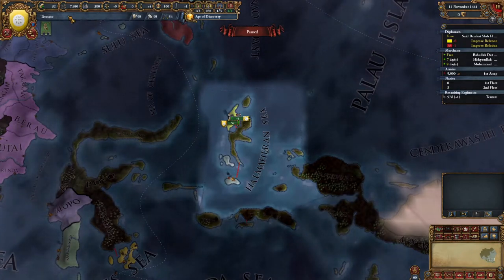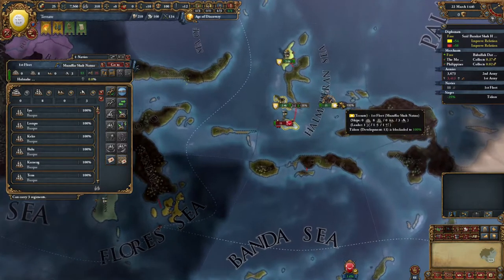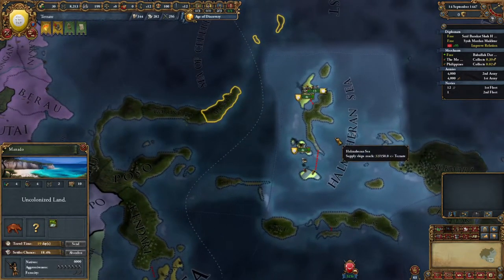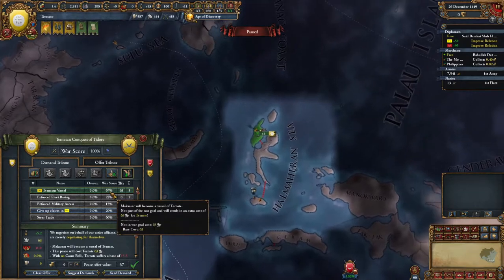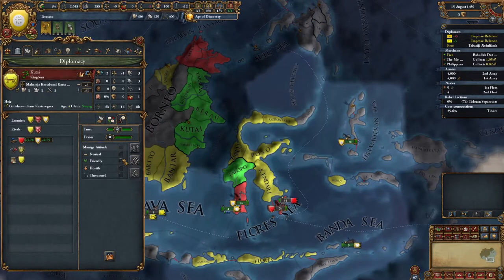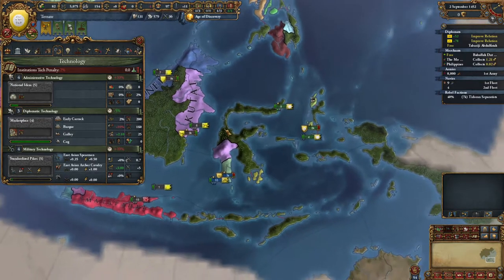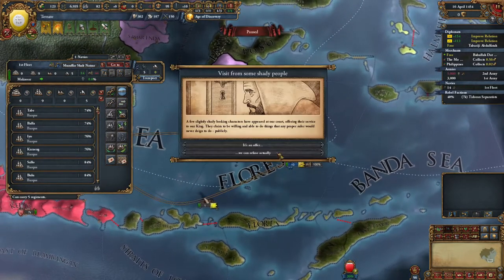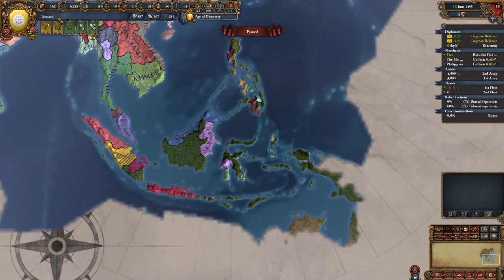Ternate - Opening Moves & Walkthrough Discussion - Europa Universalis 4 - Ternate EU4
Playing as Ternate in EUIV and making opening moves. Discussing tactical openings and strategy for Ternate. We play EU4 live on Twitch every week, come ask questions!

Nation exercise about evaluating diplomatic ecosystems and developing strategies. This is not a definitive strategy for a country, but more showing how anyone can make their own strategies based on how they observe their in game environment.

All DLCs used, this includes Emperor DLC and the newest 2020 Austria update.

I read every comment, and respond to almost all of them! Try me!

- KRX